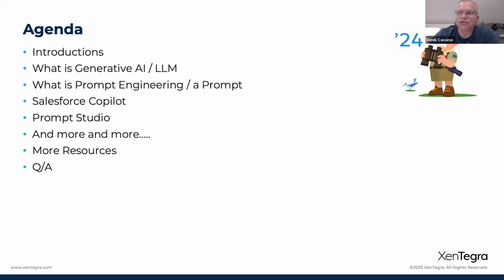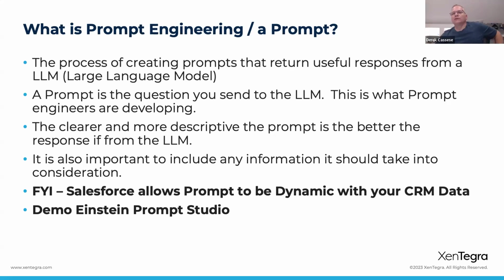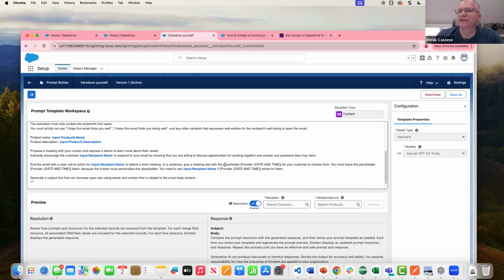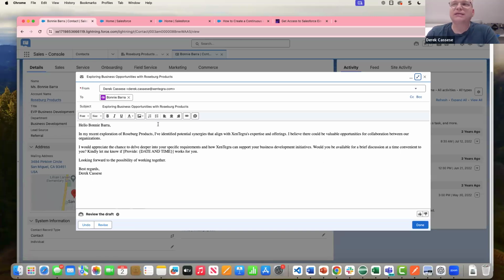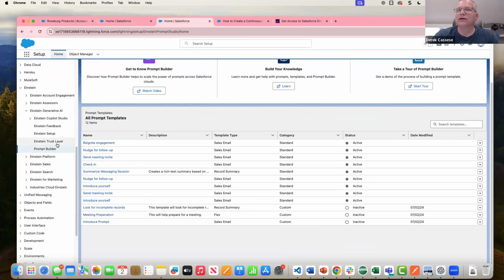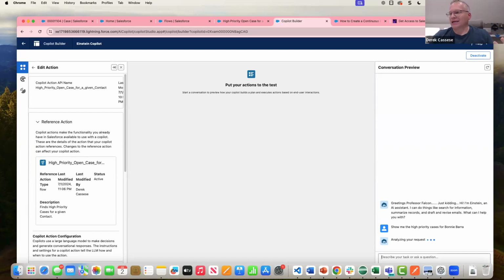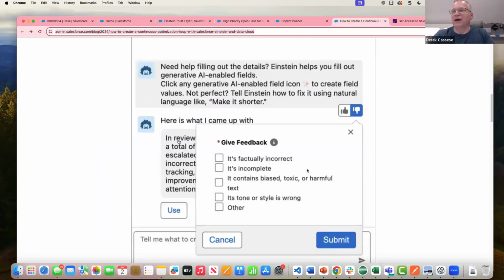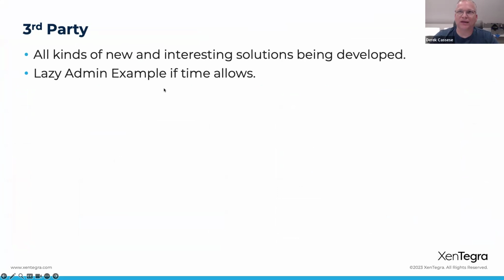The new frontier of Prompt Engineering, Salesforce, Copilot and all things AI - Webinar Replay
Catch the recording of our groundbreaking webinar from July 2, 2024, "Salesforce Simplified: The New Frontier of Prompt Engineering, Salesforce Copilot, and All Things AI." This session, aimed at Salesforce users, delved into the exciting advancements in AI technology and its applications within Salesforce environments.

The webinar featured a deep dive into Prompt Engineering and the Salesforce Copilot, showcasing how these tools are revolutionizing Salesforce usage by enhancing automation, decision-making, and overall business efficiency. Whether you are new to AI in Salesforce or looking to expand your existing capabilities, this session provided valuable insights into leveraging AI to transform your Salesforce operations.

What you will learn from this webinar recording:

• Understanding of Prompt Engineering: Gain a comprehensive understanding of Prompt Engineering and how it's shaping the interaction with AI systems to be more effective and intuitive.
• Introduction to Prompt Studio: Learn about Prompt Studio and its role in creating and managing AI prompts to customize AI behaviors tailored to specific business needs.
• Exploration of Salesforce Copilot: Insights into the functionalities and strategic importance of Salesforce Copilot in driving innovation and efficiency within Salesforce Orgs.
• Broad AI Applications: Discussion on the expanding role of AI in the Salesforce ecosystem, including how it can automate routine tasks, provide deep insights, and improve decision-making processes.
• Interactive Q&A Session Recap: Key points from the live Q&A where participants engaged with experts to discuss AI integration challenges and strategies.

This webinar is ideal for Salesforce professionals eager to embrace the latest AI technologies to enhance their operational capabilities and drive digital transformation.

Ready to learn more? Schedule a meeting with us!